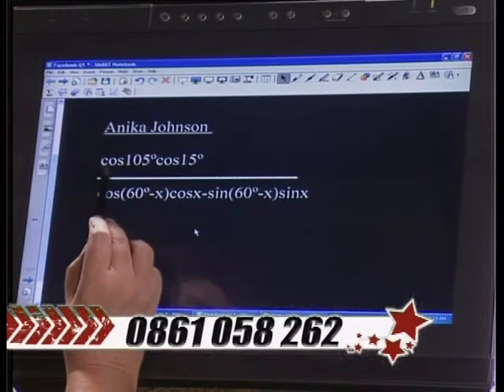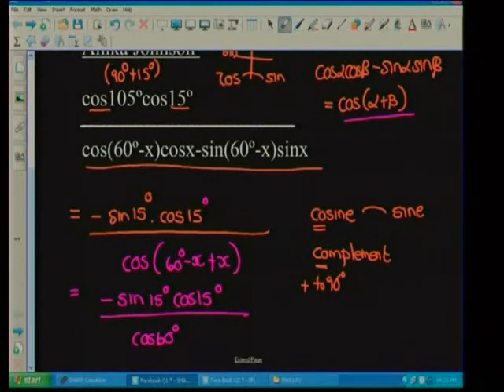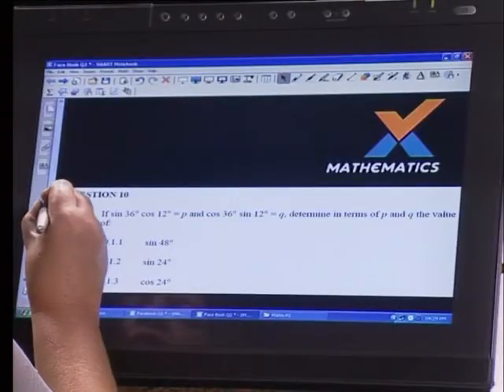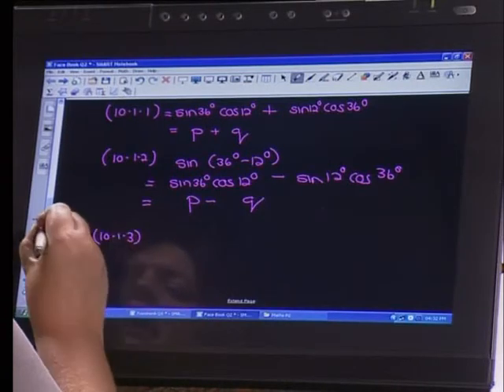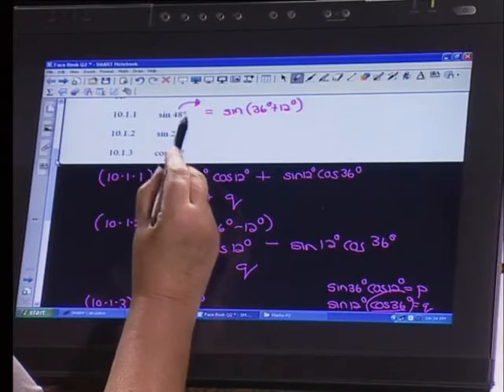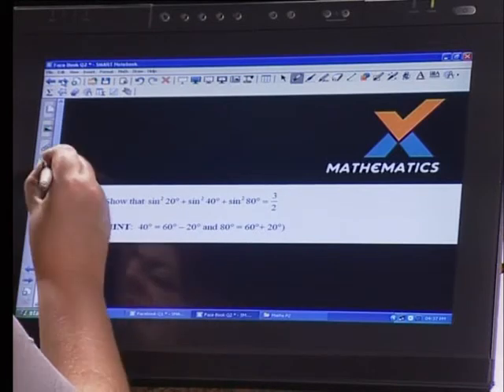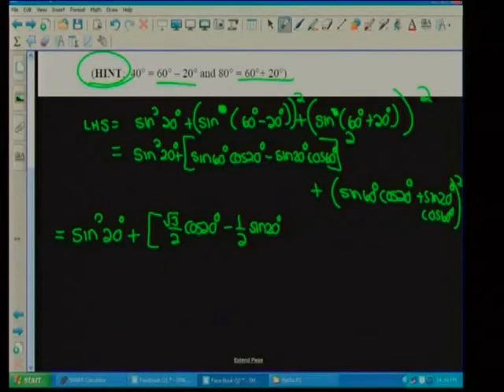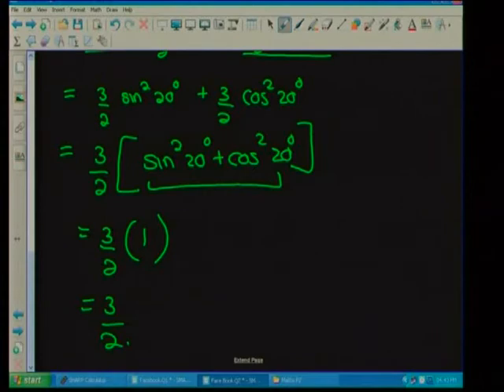Maths Paper 2 - Segment2 Live Rpt From 30 October 2011